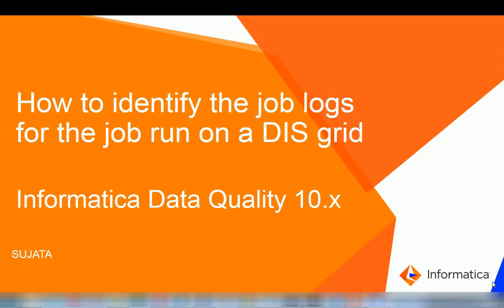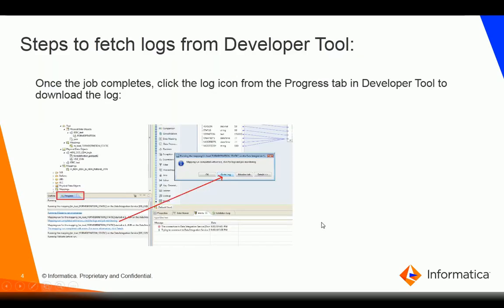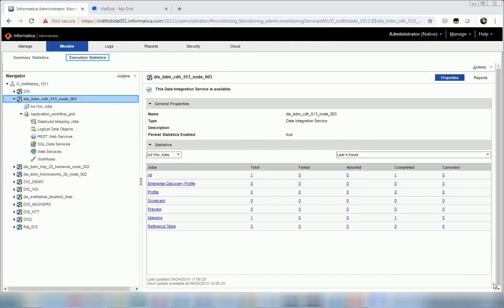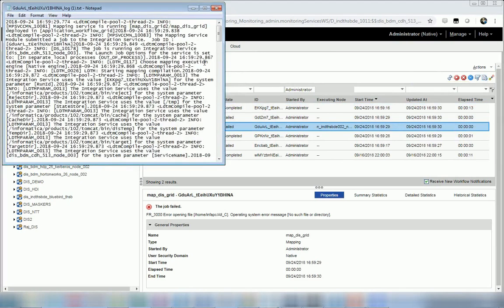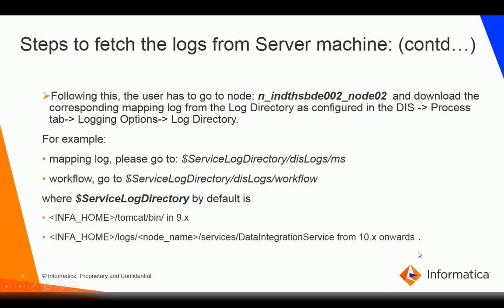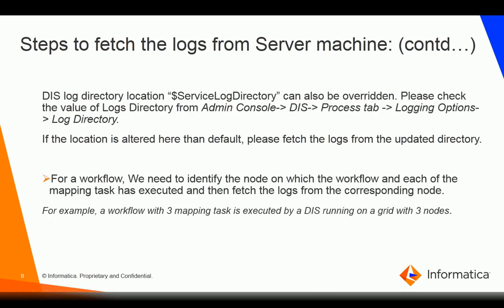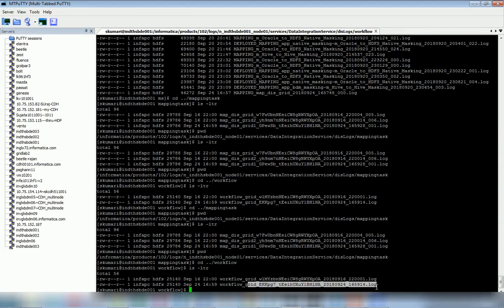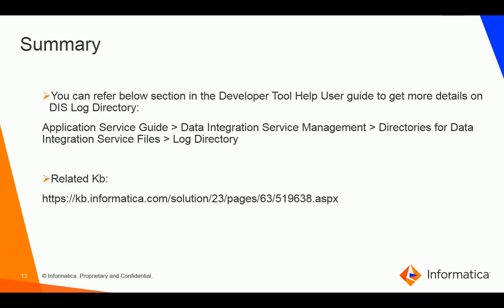How to Identify Job Logs for a Job Run by DIS on a GRID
This video discusses about the steps to identify job logs for a job run by DIS on a GRID in Informatica Data Quality 10.x.